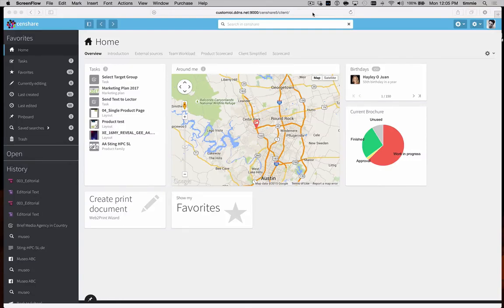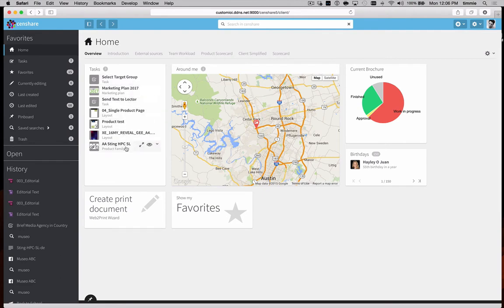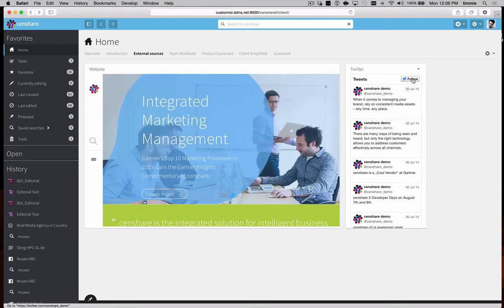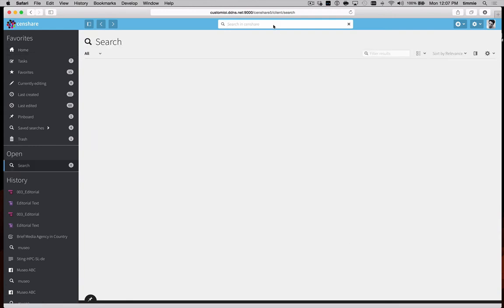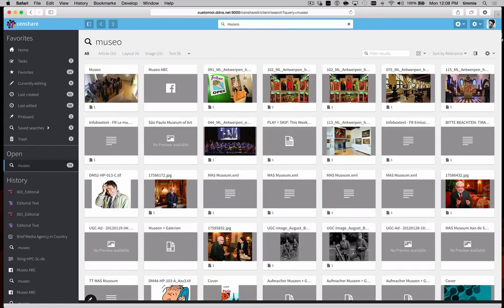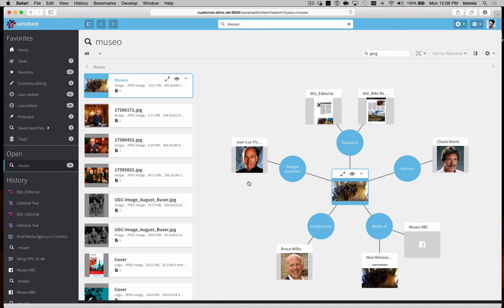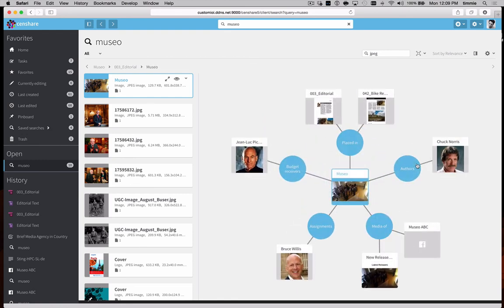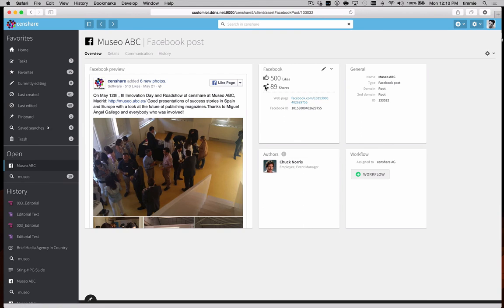censhare 5.2 Content Management System Interface Features Tour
The censhare content management system and enterprise communication platform helps companies build brands, win customers, and enhance their bottom line with personalized omni-channel marketing. By centralizing and automating complex marketing processes, censhare eliminates production headaches and enables companies to focus on their core creative and business offerings. As a result, they can deliver consistent, engaging, and relevant customer experiences across all marketing touchpoints worldwide—from print to digital, desktop to mobile. See digital workflow expert Timmie Steele of IO Integration demonstrate the key features of the censhare 5.2 Content Management System (CMS) HTML 5 interface.